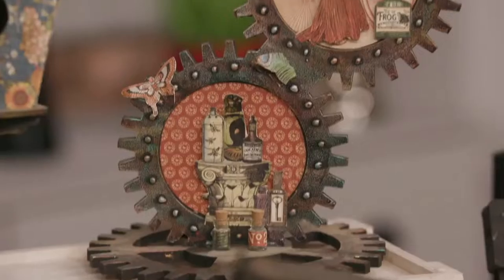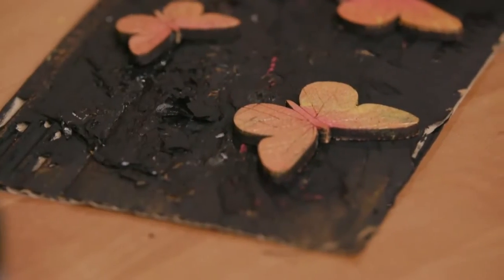Quilting and Card Making Inspo on Hochanda - The Home of Crafts, Hobbies and Arts